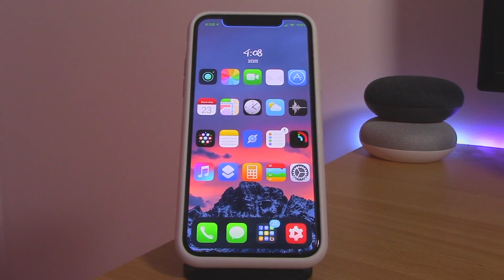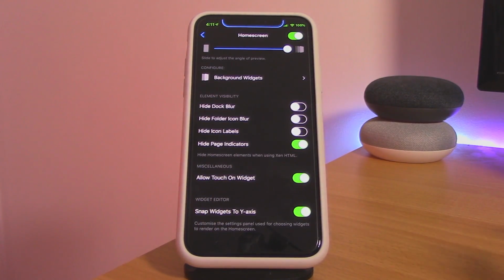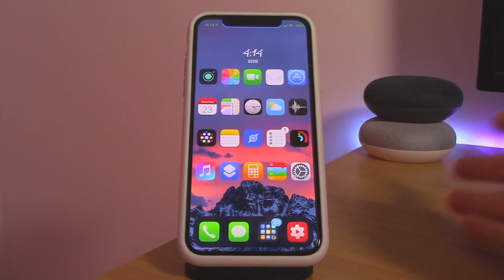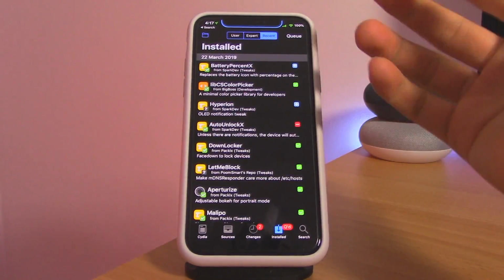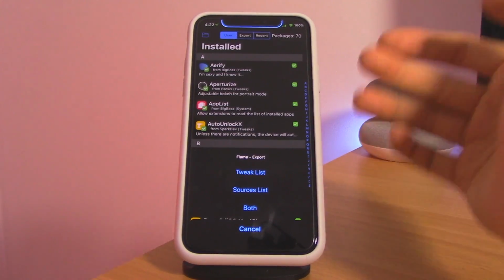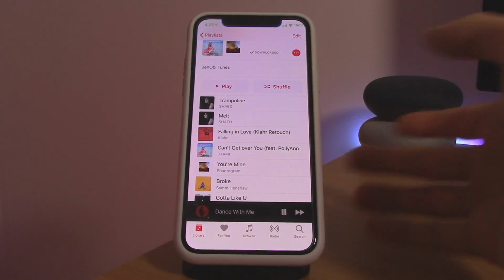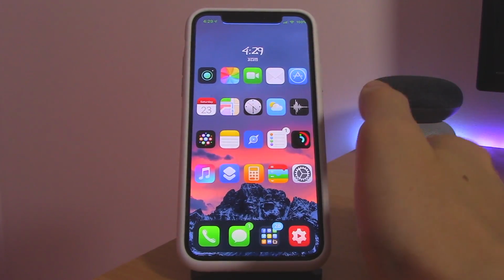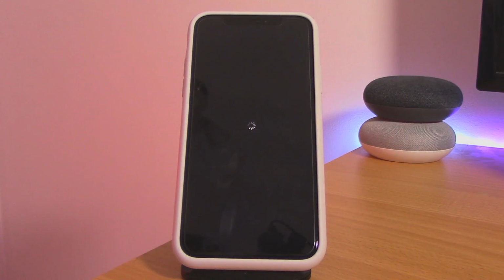10 MUST HAVE Jailbreak Tweaks! | For iOS 12-12.1.2 Unc0ver Jailbreak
Looking for more Jailbreak Tweaks, to install on your Jailbroken device? Here are 10 MUST HAVE Jailbreak Tweaks, for the iOS 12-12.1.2 Unc0ver Jailbreak!

⬇️ Tweak List ⬇️

1️⃣ XenHTML

2️⃣ Liberty Lite

3️⃣ Aperturize

4️⃣ SwipeForMore

5️⃣ Flame

6️⃣ Aperturize

7️⃣ Colorflow4

8️⃣ DownLocker

9️⃣ Malipo

🔟 PullToRespring

👍🏻 Also don’t forget to SMASH a Like on the video if you enjoyed it!

👕 BUY THE HOTTEST MERCH ON PLANET EARTH!!!

⬇️ Support Me ⬇️

📺 You can also support me for free by watching and sharing my Videos!

Just search for BenObi Podcast on Apple Music, Spotify, Google Play Music & More!